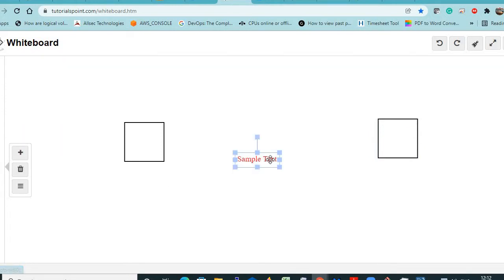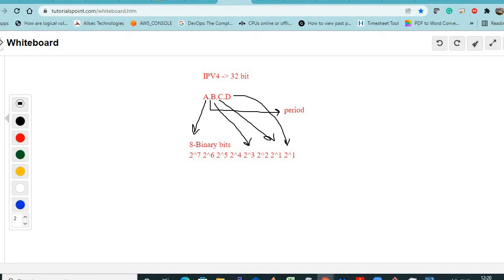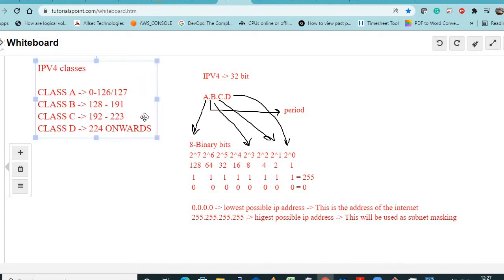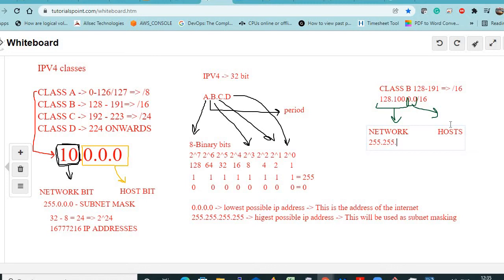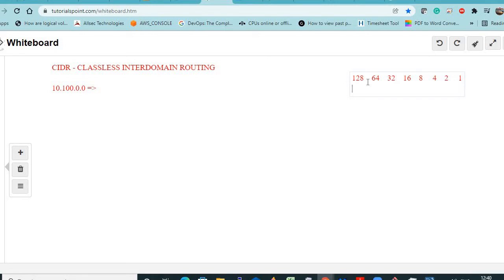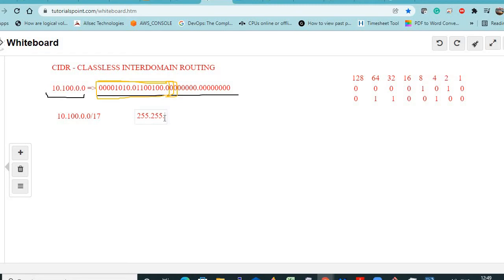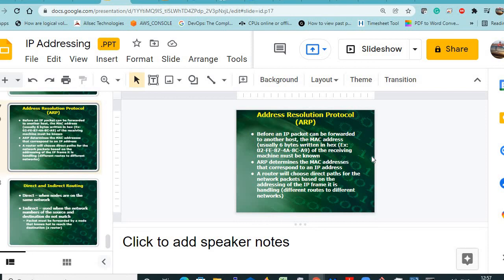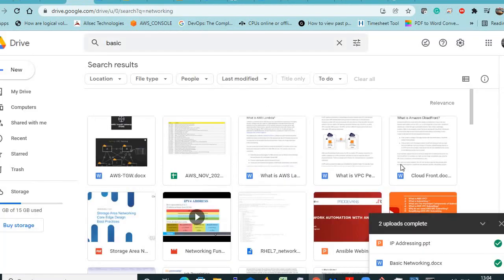Basics of Computer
This video will demonstrate the IPV4 CIDR concepts clearly.